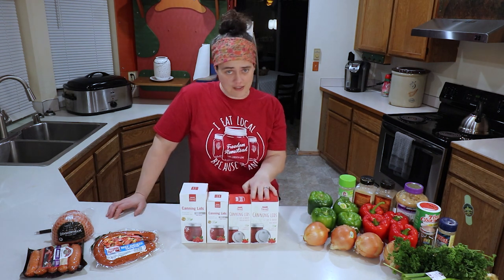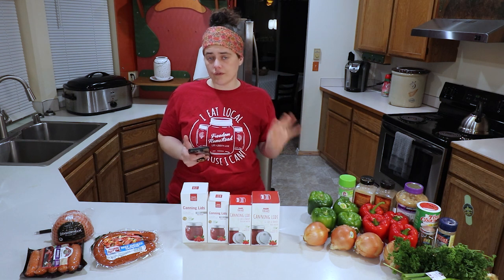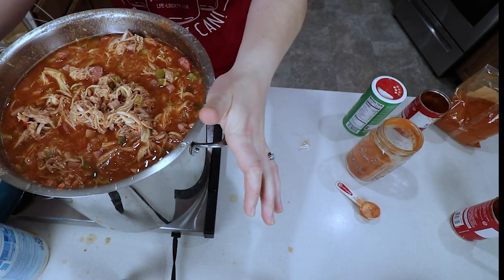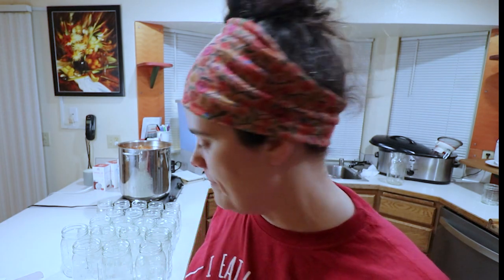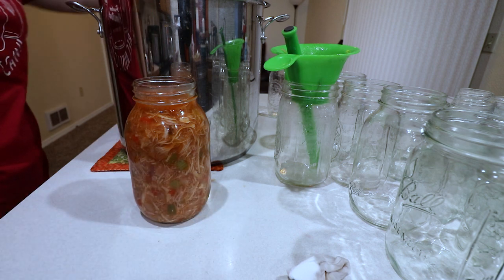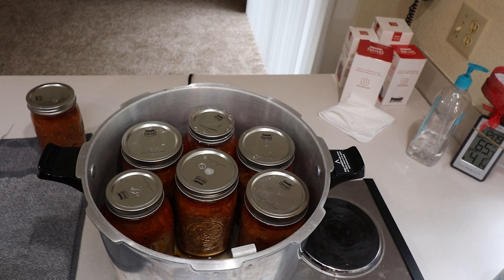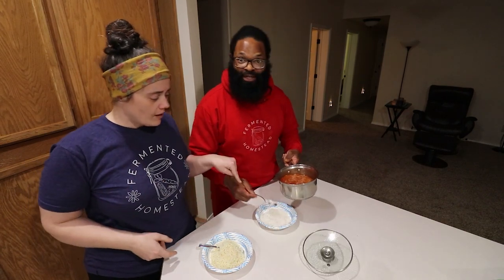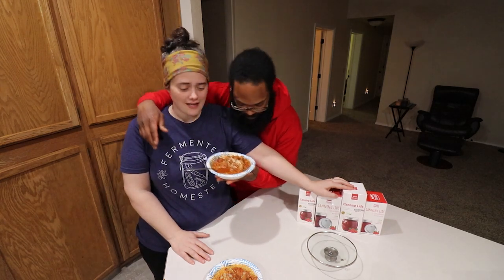FORJARS! Canning Keto Gumbo and Testing Out New Lids! | Fermented Homestead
ForJars has really stepped up to fill a big need left by other canning companies in this time of shortage and uncertainty!

pressurecanning is one of the best ways to preserve your harvest when homesteading and screamin deals from your groceryhaul and now we again have a reliable source of canning lids!

Of course here at fermentedhomestead I will also be using these lids for my fermenting projects (especially during fermentedfebruary )